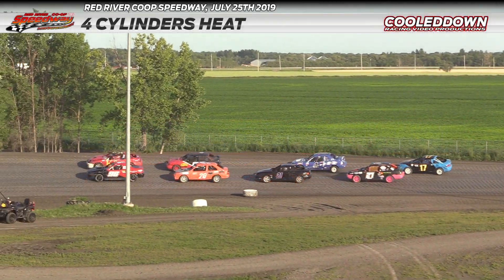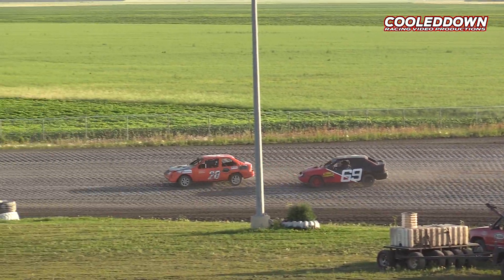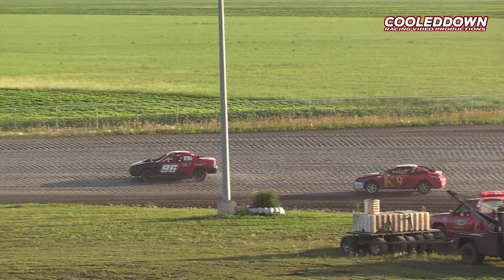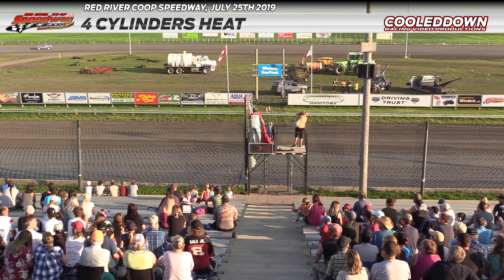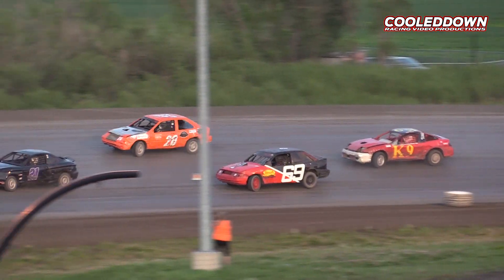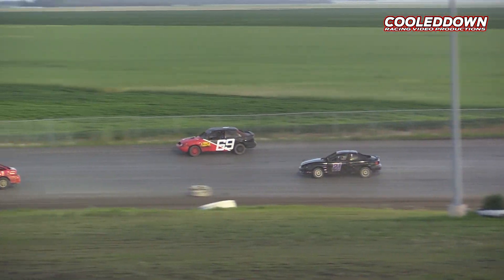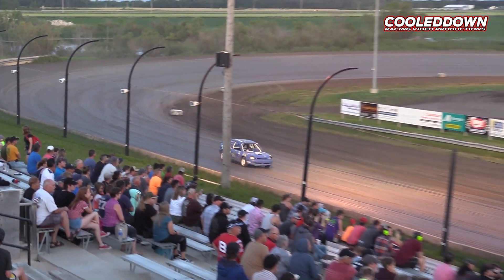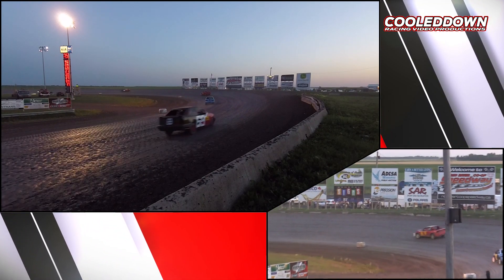July 25th 2019, RRCS 4 Cylinders Heat & Feature